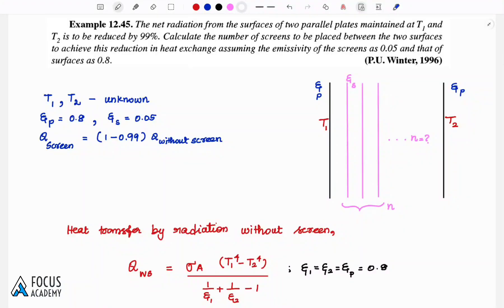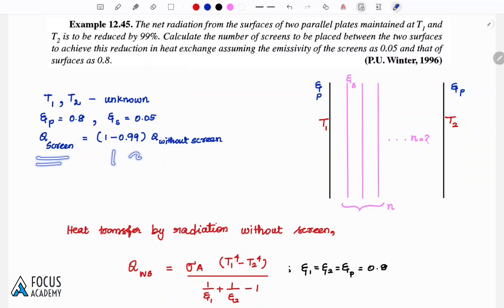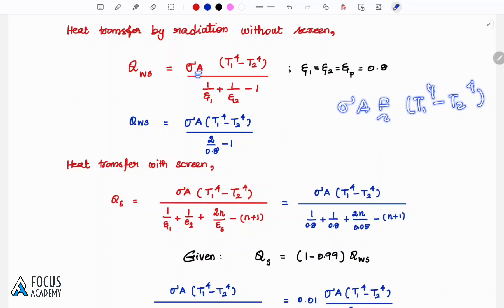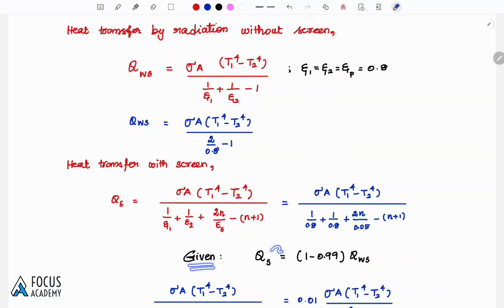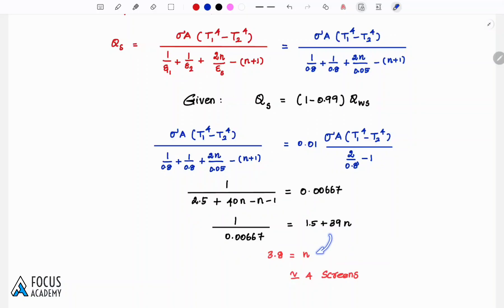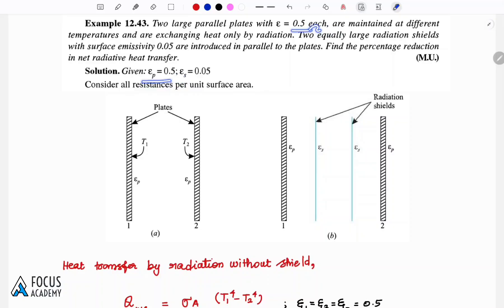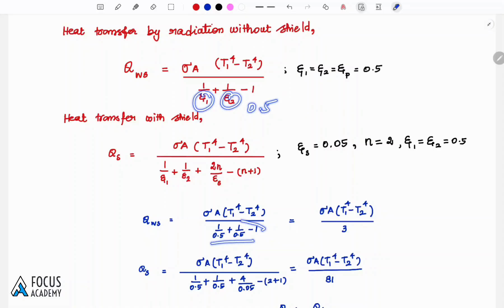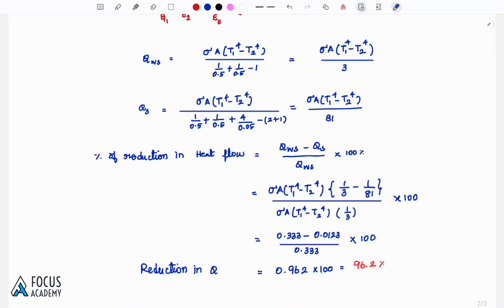Parallel Plates with 'n' Number of Shields (2 sums) | Radiation | Heat and Mass Transfer | Tamil